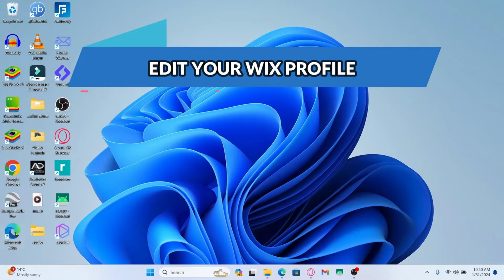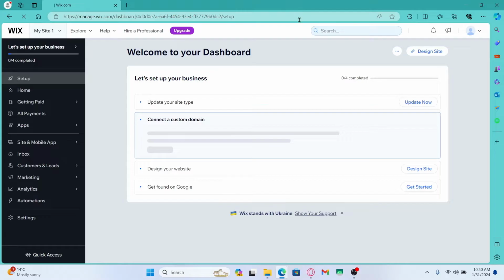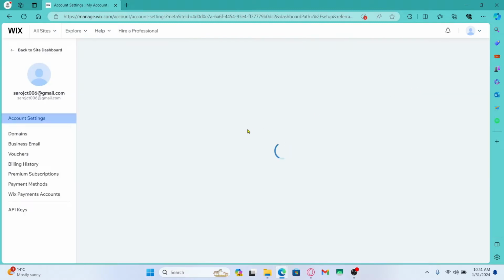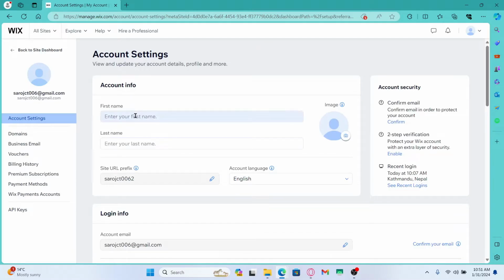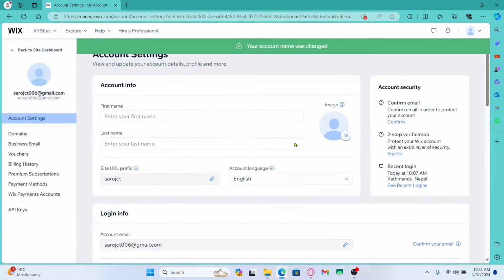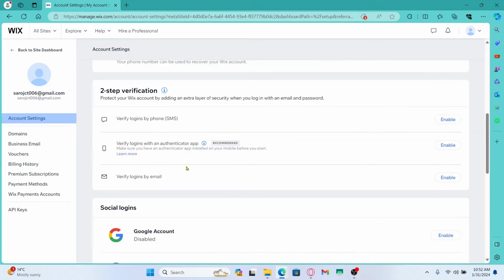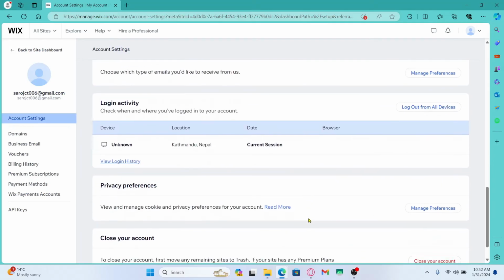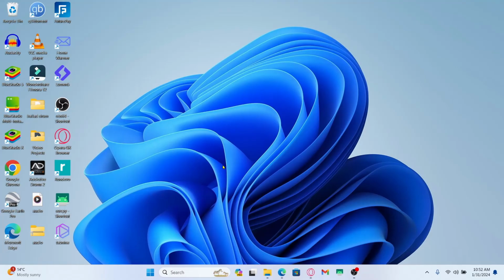How to Edit Your Wix Profile? Customize Your Online Presence 2024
Ready to make your Wix profile stand out? In this tutorial, we'll guide you through the process of editing your Wix profile, helping you tailor your online presence to match your style and brand. Whether you're a business owner, creative professional, or blogger, optimizing your Wix profile is key to leaving a lasting impression on your visitors.